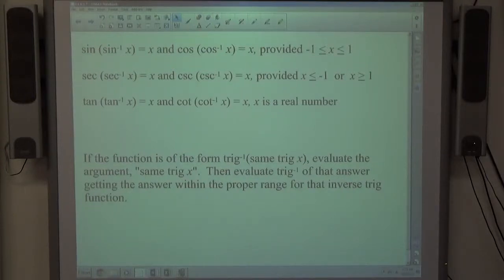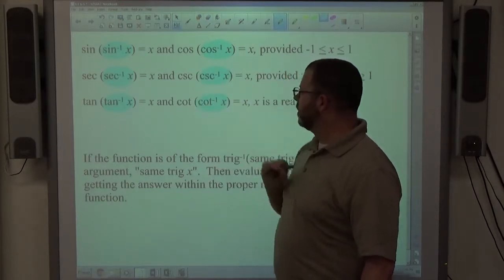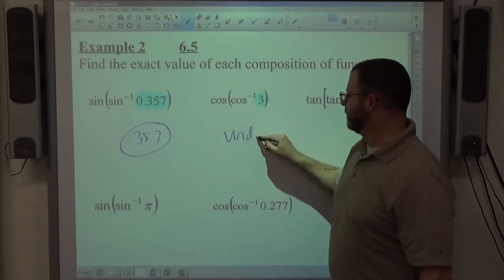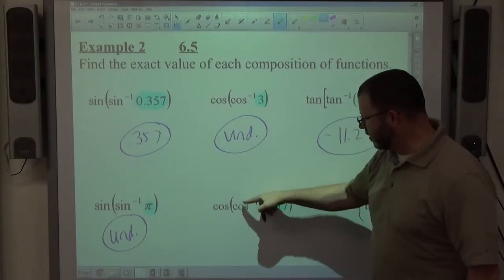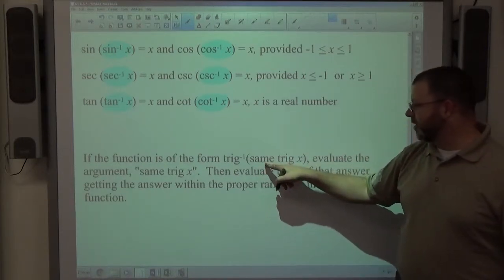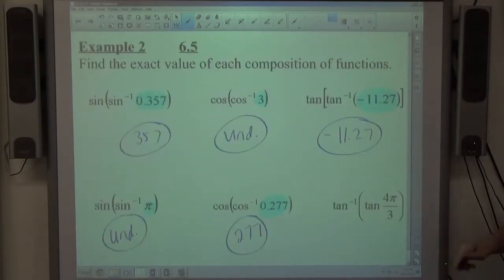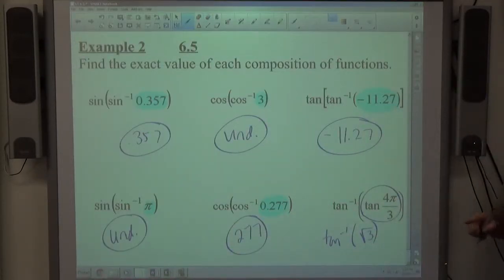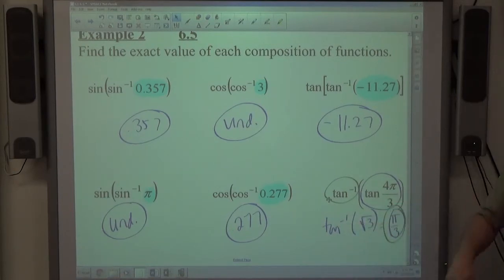Geo Trig 6.5 Example 2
Evaluate the composition of a trig function and its inverse.